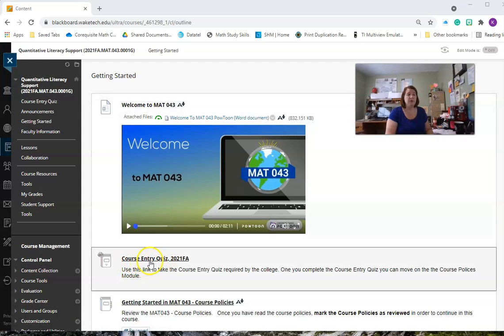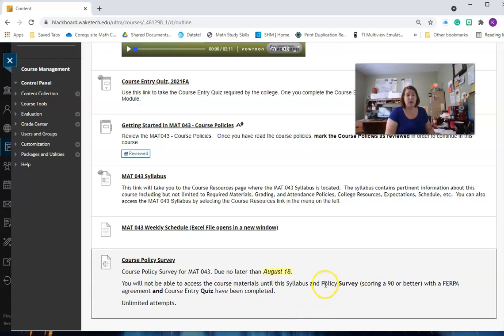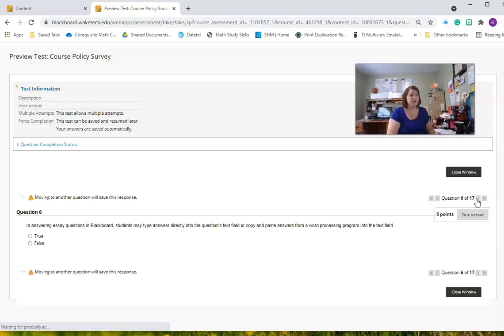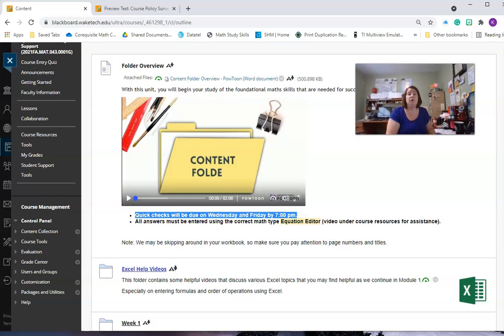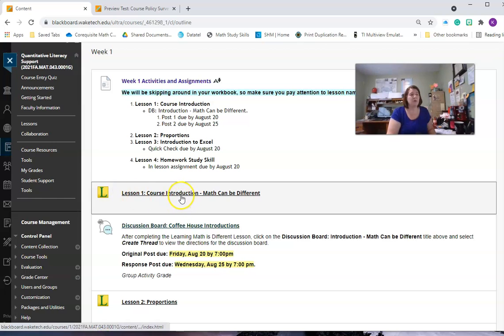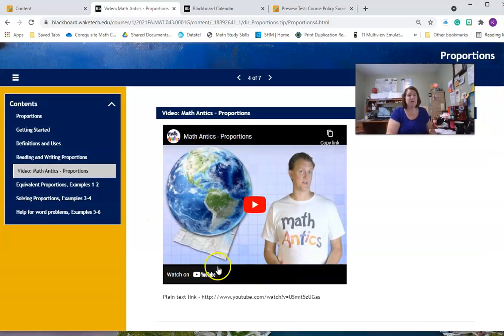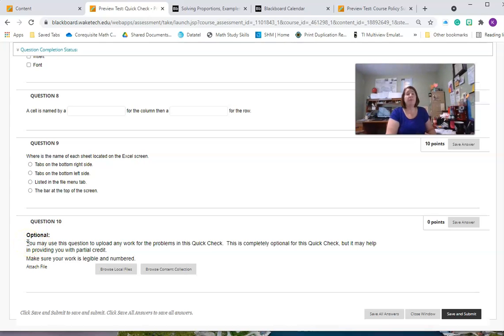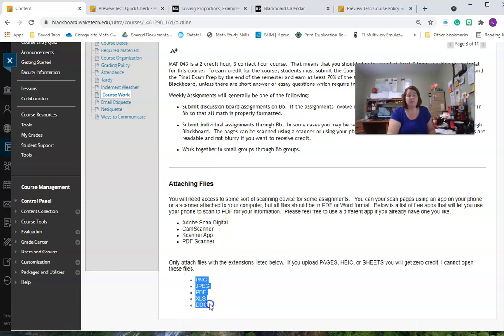MAT 043 Course Overview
An introduction video by Mrs. Fussell for MAT 043 online.